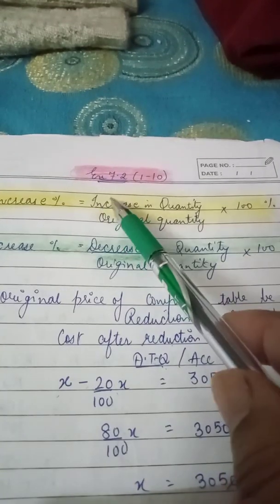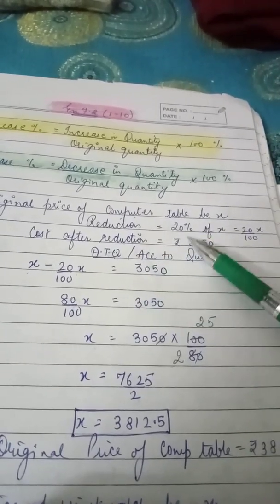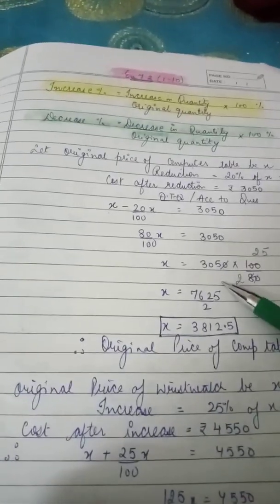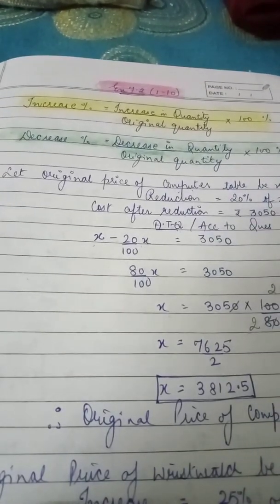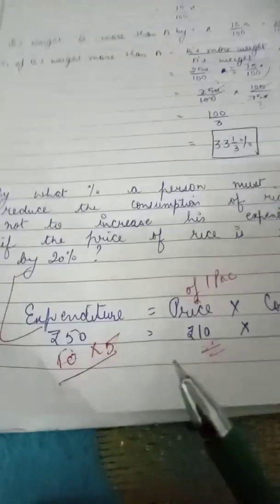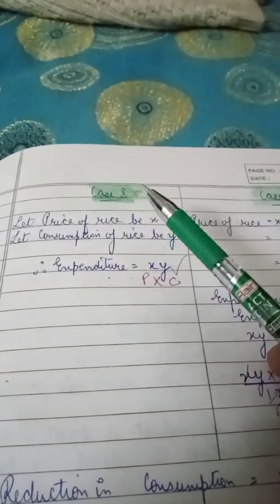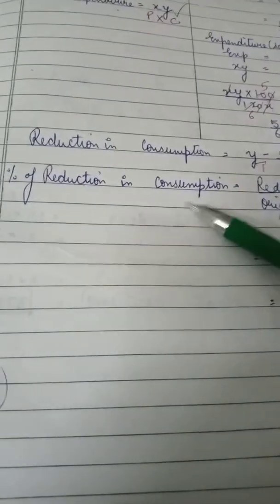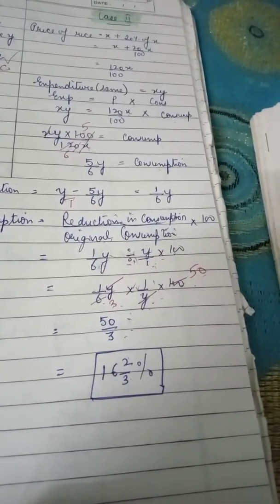Class-8, Subject-Maths Video-38,Ch-7(Percentage),Part-2by Mrs. Nivedita.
Class-8, Subject-Maths
Video-38
Ch-7(Percentage),Part-2